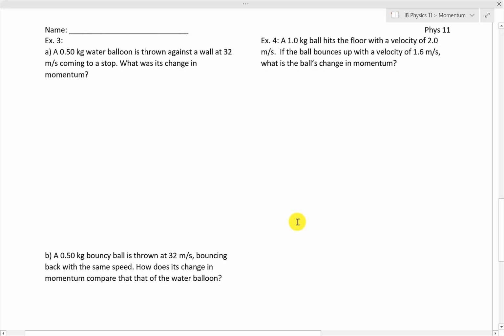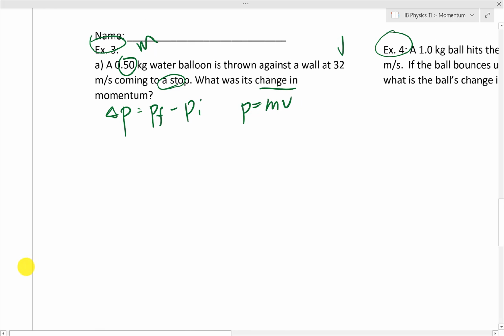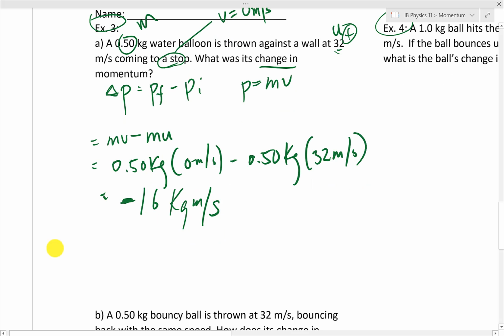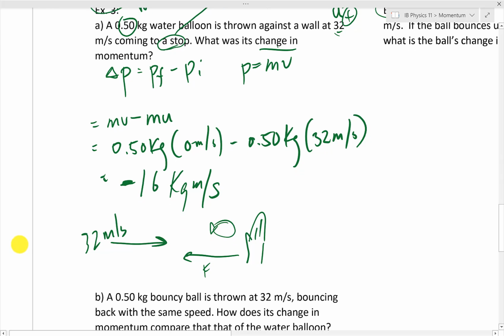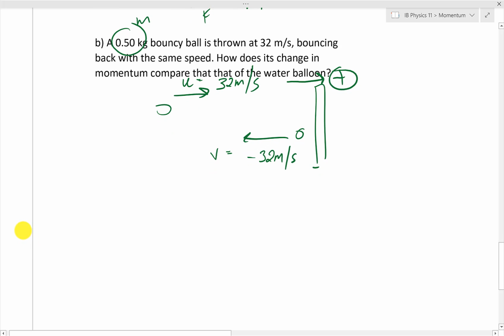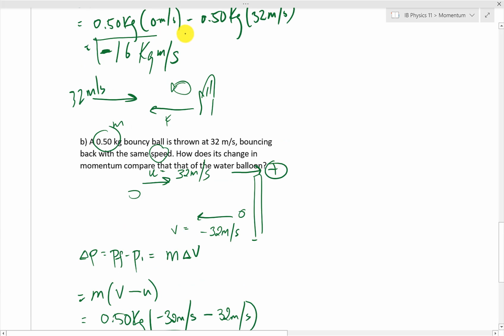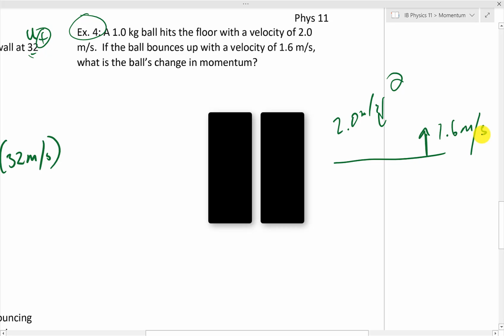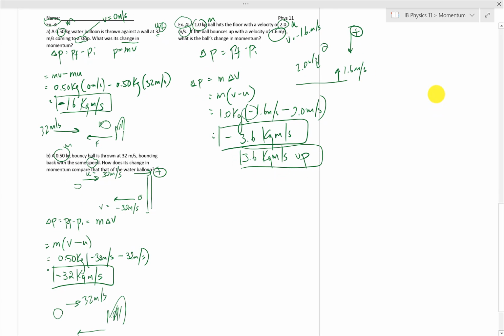Momentum part 2